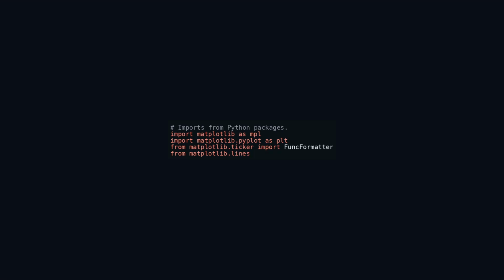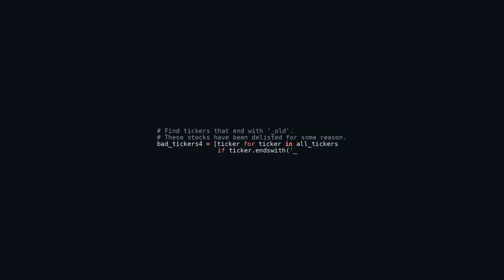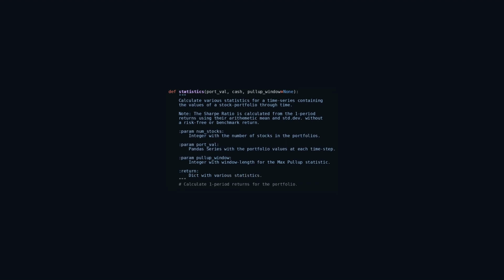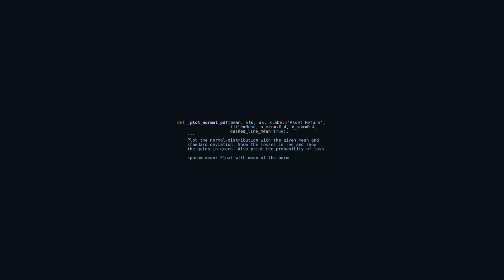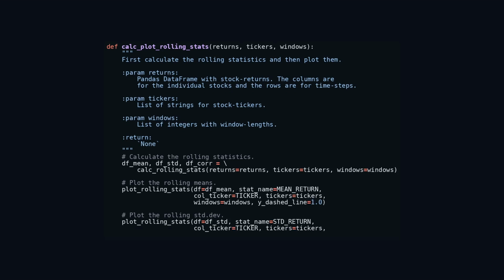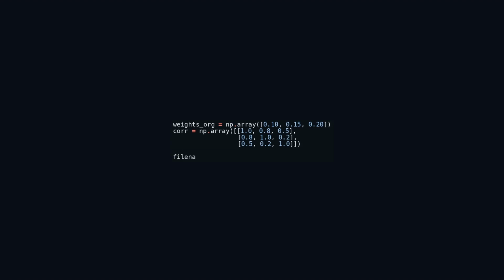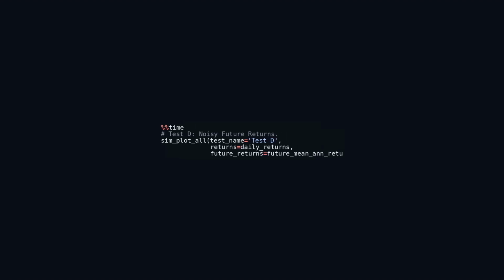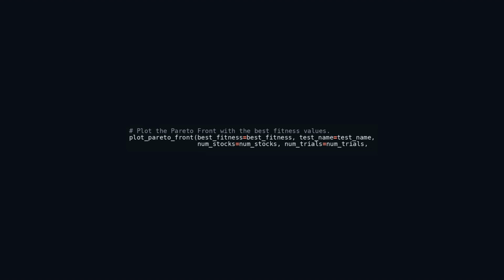Portfolio Optimization Using Machine learning